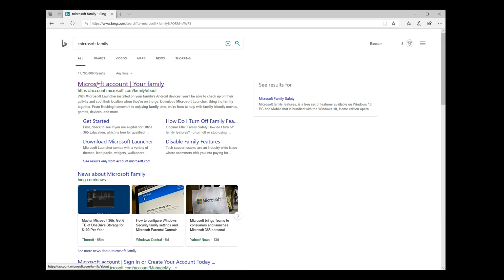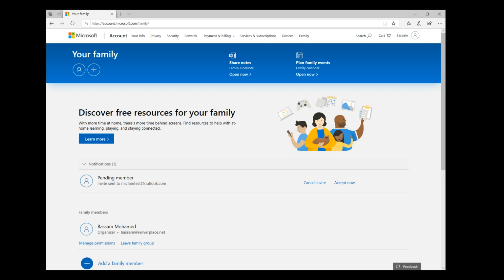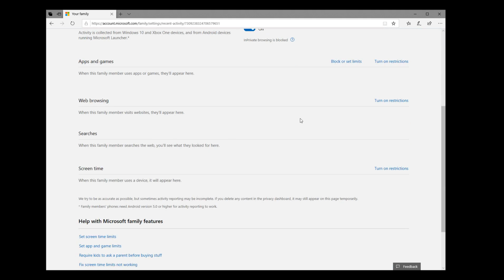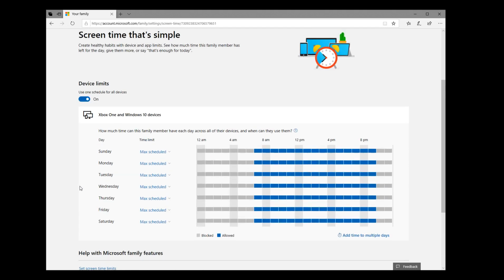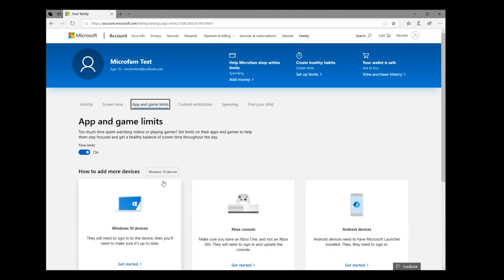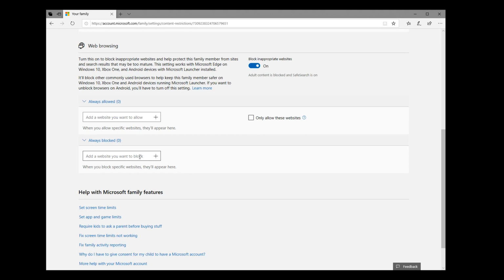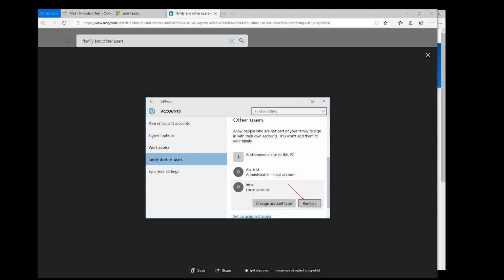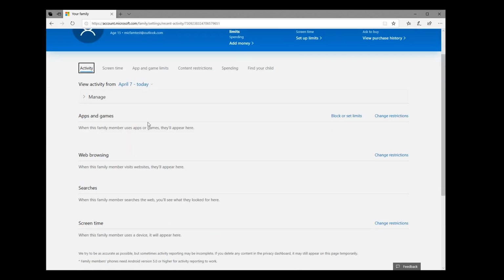Help keep your kids safe and focused while doing online school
With all United States schools going online due to COVID-19, one has to think about their children's safety and their education. I put this video together to help parents do exactly that.